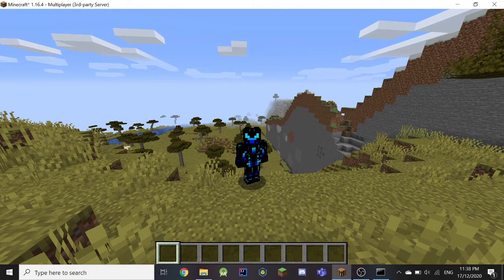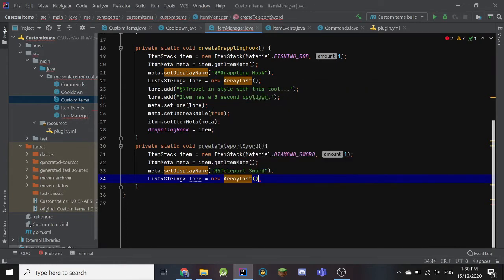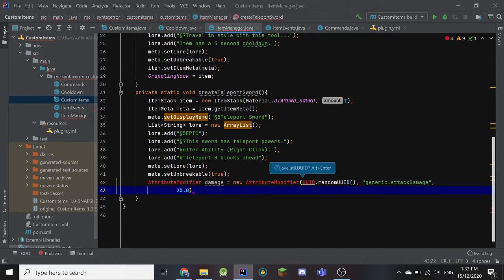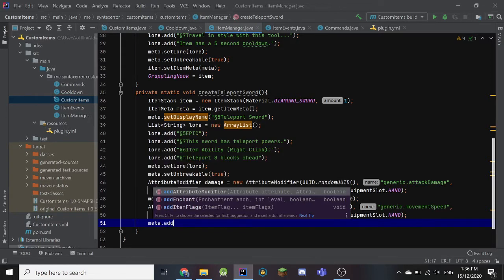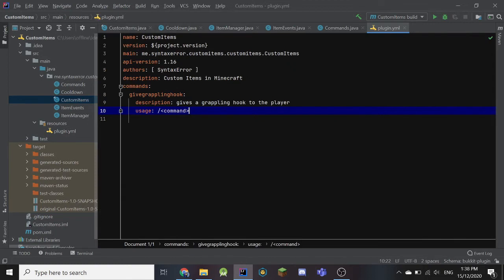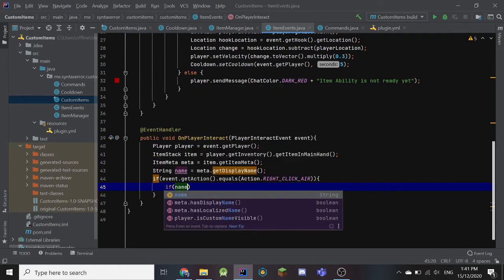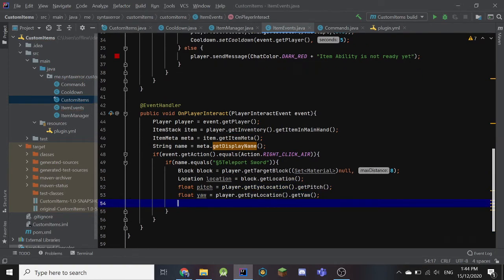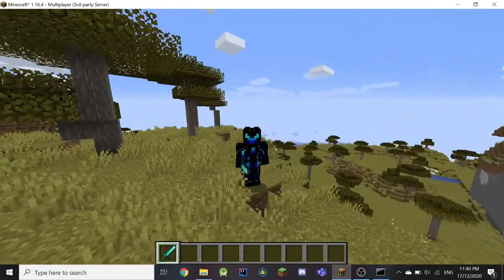Creating a Teleport Sword (Minecraft Spigot Plugin) Tutorial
Hello everyone! In this video, we will be coding a custom item in Minecraft, a Teleport Sword! Hope you all enjoy the video!

Fun Videos

Time Stamps

Introduction and Item Showcase: 00:00
Creating Item's Look: 00:59
Creating /give Commands: 09:08
Creating Item Function: 11:23
Final Testing: 18:42

Links